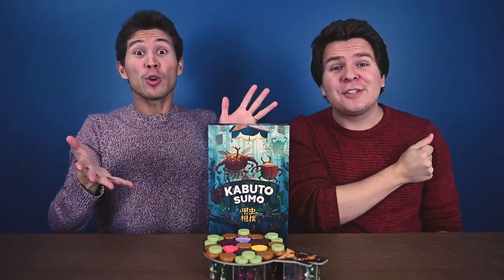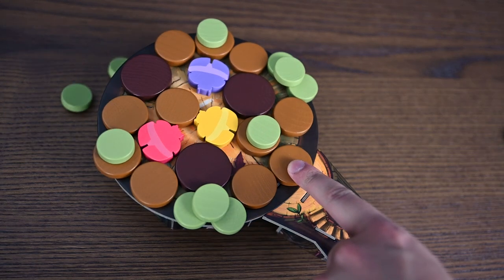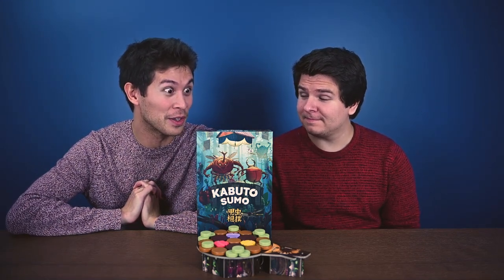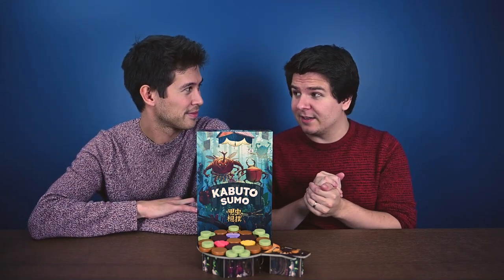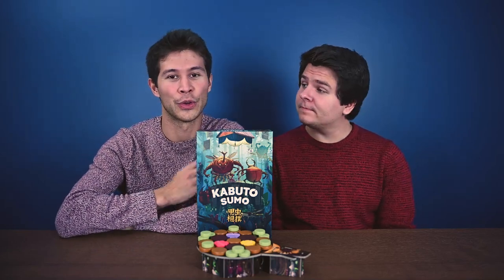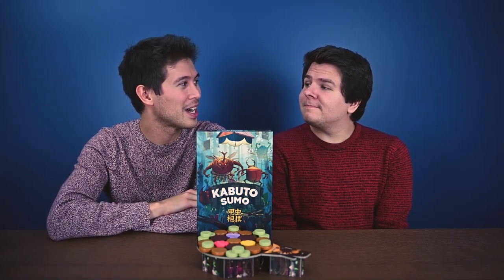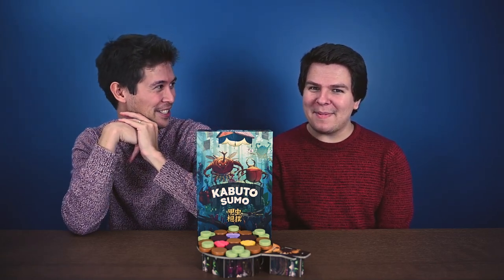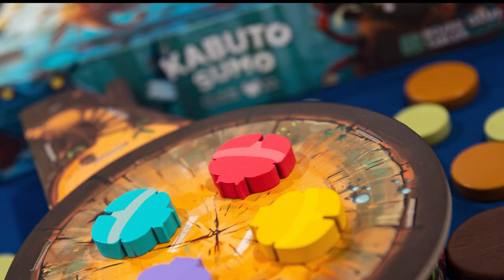Kabuto Sumo | Check It Out (Episode #36)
HORN BEETLE!

Our question for the day is: Tell us an experience you've had with an insect, whether it's memorable, spooky, or even confusing.

This week we took a look at "Kabuto Sumo" designed by Tony Miller and illustrated by Kwanchai Moriya. It is published by BoardGameTables.com! In Kabuto Sumo, you will be taking the role of a bug wrestler trying to force your opponents off the victory stump by pushing variety of discs and special objects onto the board!

Our series "Check it Out!" is a weekly series, where we introduce a new game, give you a brief overview of how to play and tell you what we thought along with why you should and shouldn't check it out.

We appreciate you taking the time to watch our videos.

Time Stamps:

0:00​​​​​​​​​​​ Hello!
0:23 Check Out Kabuto Sumo!
1:05 How To Play
2:10 Our First Thoughts
​​3:16 Why Should You Check It Out?
5:03 Why Should You Not Check It Out?
6:13 Overall Thoughts
6:51 Question of the day!
7:59 Thanks for watching!
8:25 Check Us Out!